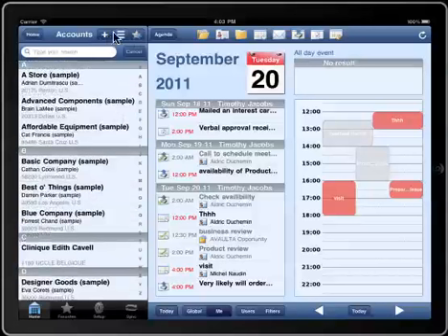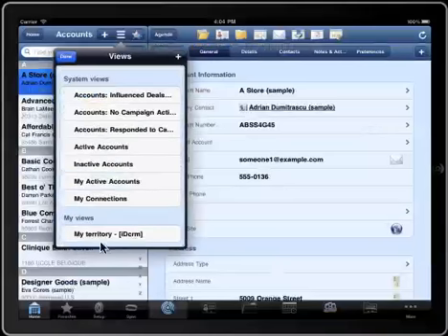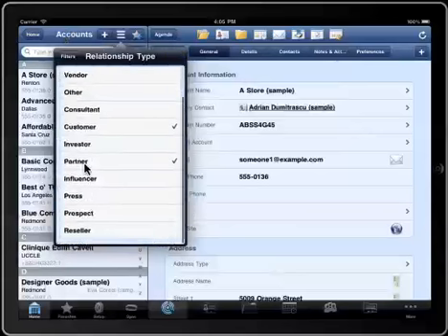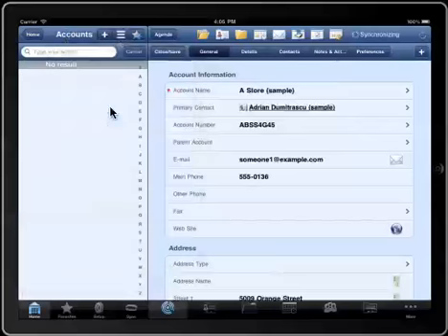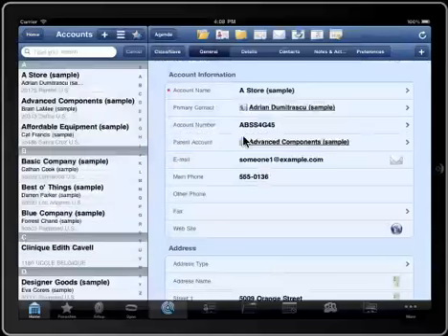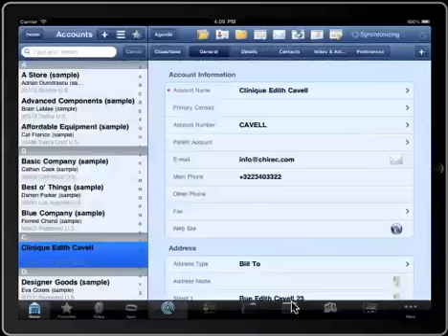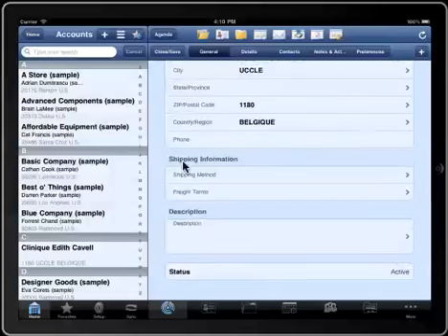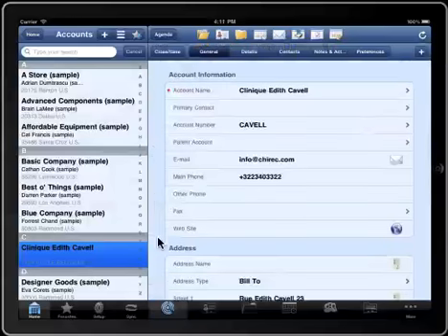iDcrm HD (iPad) 1.5 Entities, List, views and records management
iDcrm HD 1.5 reproduce your Microsoft CRM environment including List, views (you can also create views from iDcrm) and records (forms, attributes, relationships).